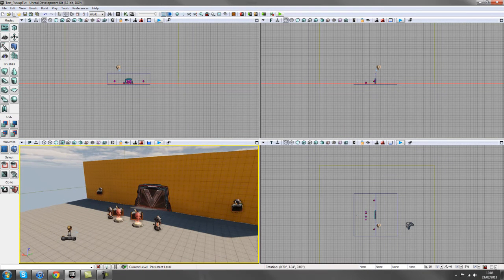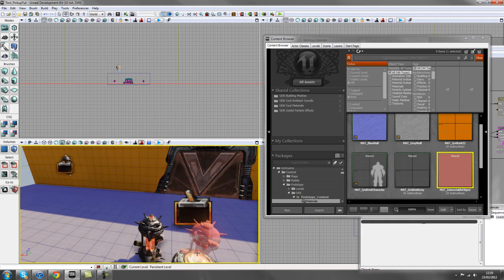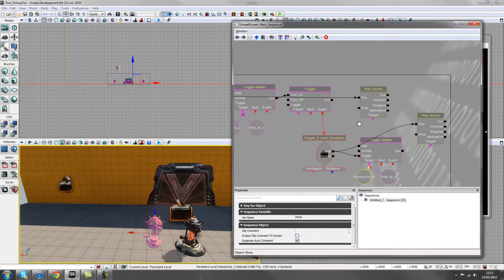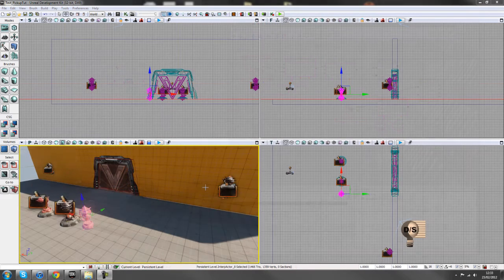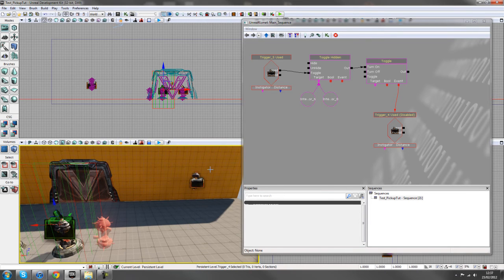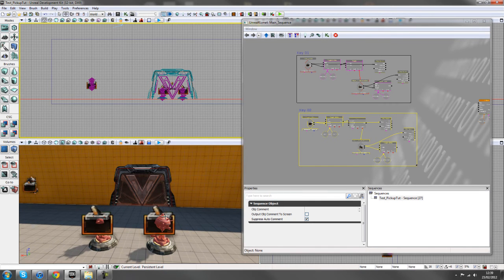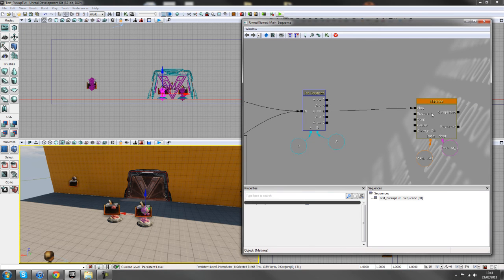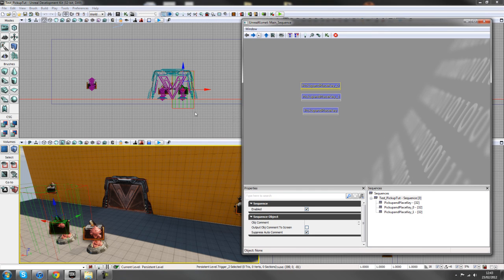WoLD_Pick up and place item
In this pickup tutorial we will learn how to pick up and place items with use triggers and sound. We will also learn how to count how many items have been placed and fire off an event from that i.e. opening a door.

In this Pickups video you'll learn:

• How to add pickups
• Translucent materials
• Play sounds on event.
• Disable/Enable triggers
• Use counter to trigger an event